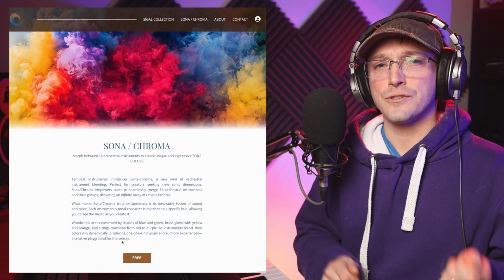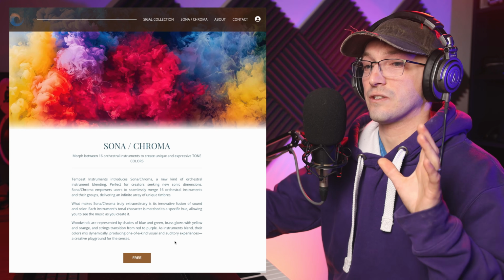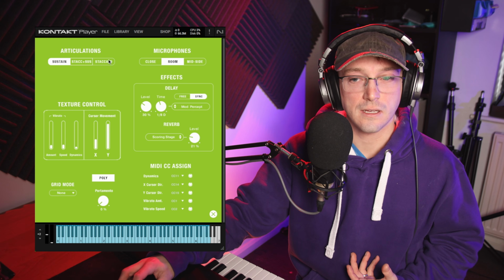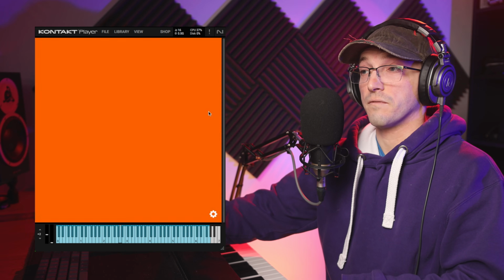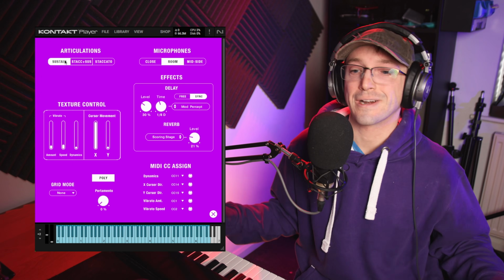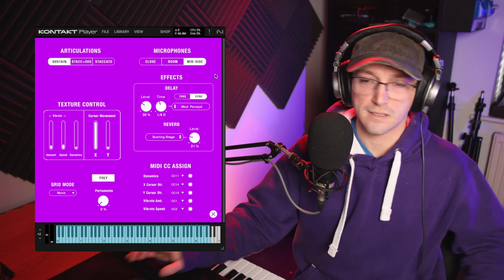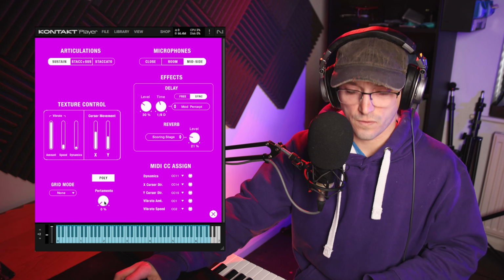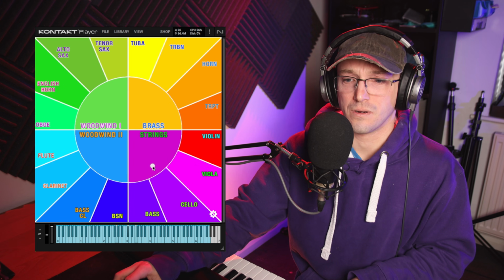Orchestral Instrument Blending - Sona/Chroma - FREE Sample of the Week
WARNING FLASHING LIGHTS

Discover SonaChroma by Tempest Audio – an expressive cinematic library designed to bring depth and character to your compositions. In this video, we explore its unique textures, playable articulations, and how it blends organic and synthetic elements for evocative scoring. Whether you're a film composer or a sound designer, this library offers inspiring sounds for your next project. Watch now for a full walkthrough and demo!

00:00 Intro
02:03 Sustains
04:08 Stac
05:27 Close Mic
05:59 Mid & Side
06:11 Side by Side Mic Comp.
06:54 Portamento
07:40 Final Thoughts

Tempest Audio, SonaChroma, cinematic music, film scoring, music production, sample library, sound design, Kontakt library, epic music, orchestral sounds, soundtrack composition, hybrid scoring